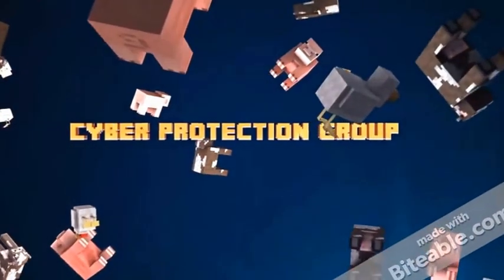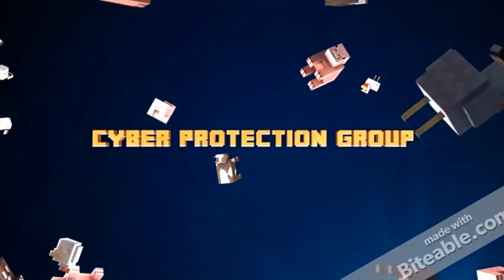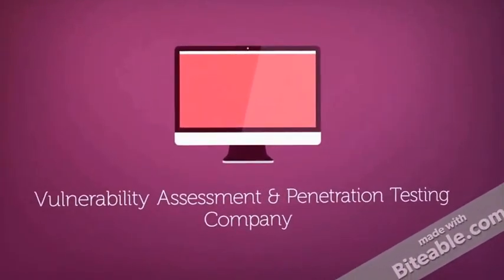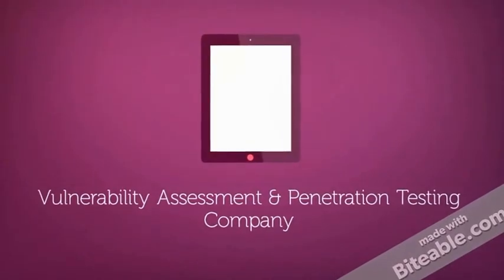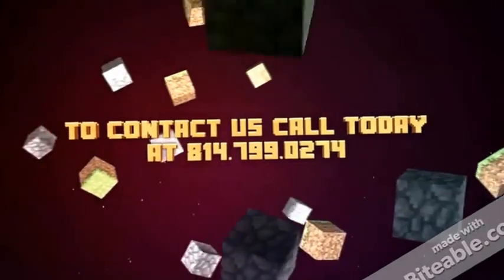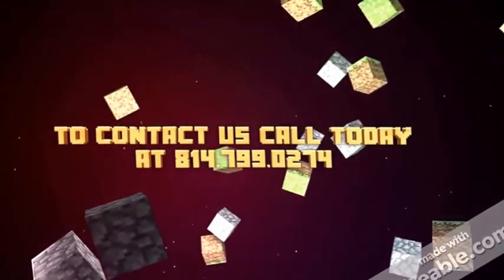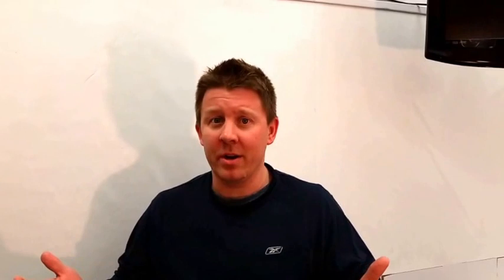Malware and Virus Removal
Today we give you a quick tip on how you can remove malware from your PC and MAC using Malwarebytes.